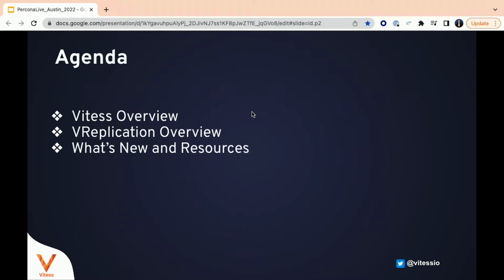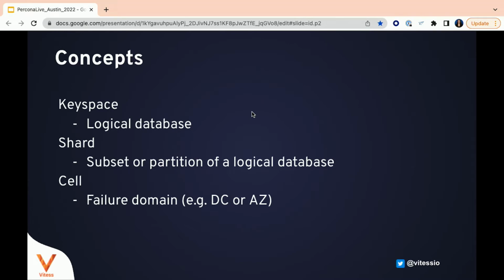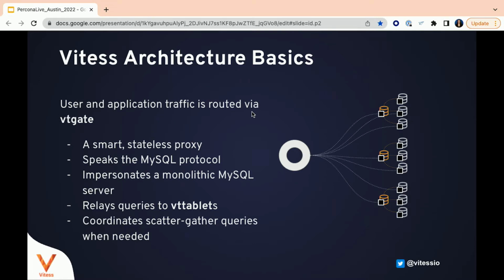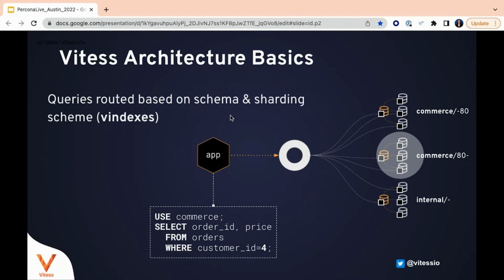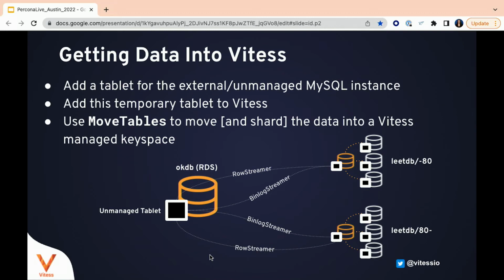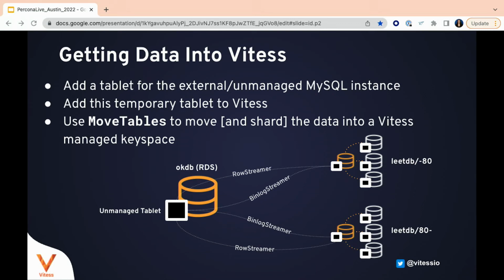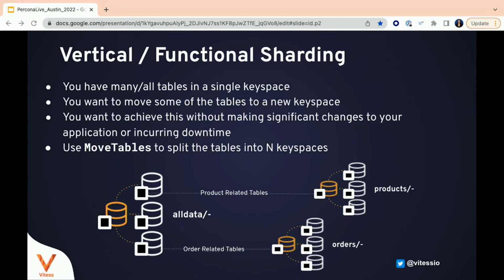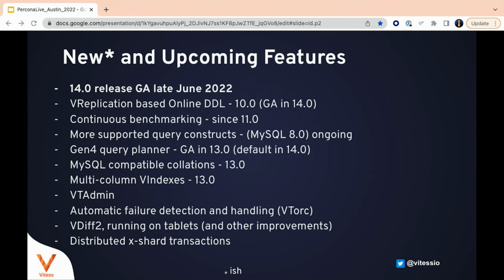Vitess VReplication: Standing on the Shoulders of a MySQL Giant - Matt Lord - Percona Live 2022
Vitess provides a large set of features that allow you to use and manage a scalable set of MySQL database instances across custom partitions or shards of your dataset as if it was a single logical database. One of the key components used within Vitess is called VReplication.

In this talk, we'll cover what VReplication is and how it relates to MySQL replication, including how VReplication leverages the technologies you're already familiar with while expanding on them to add a set of powerful primitives and abstractions that support an ever-growing list of high-level features such as sharding andresharding of tables, materialized views, online DDL, change streams (CDC), and message or job queues.

This talk should leave a MySQL user/operator with a good understanding of what VReplication could do for them and when they may want to use it."